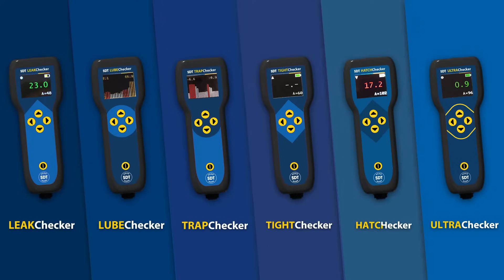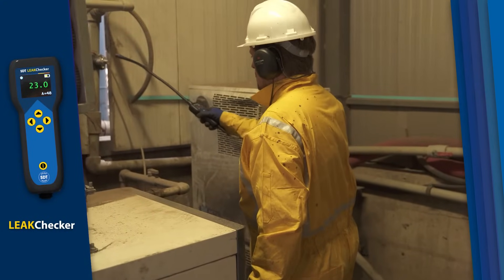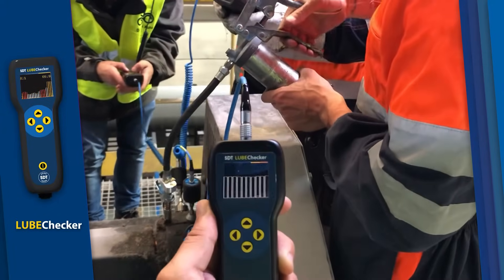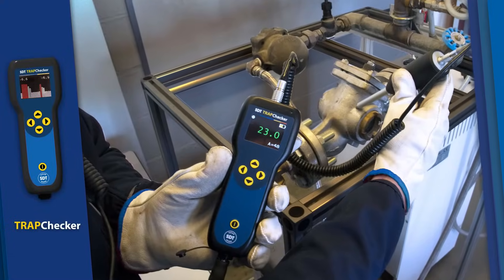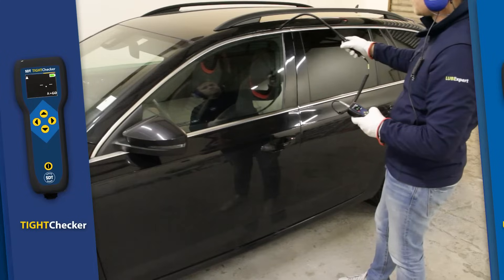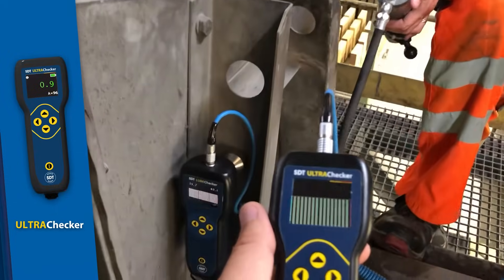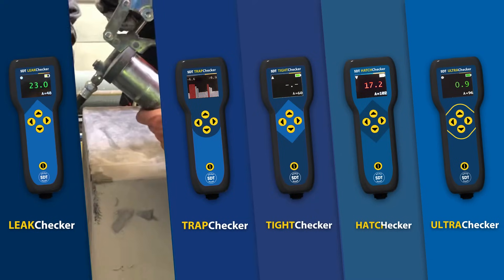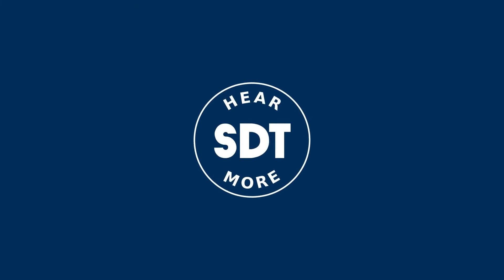The SDT Checker Range: one for every maintenance application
Simple, affordable solutions to maximize your industrial maintenance strategy and make real savings?

If that's what you're looking for, you've come to the right place!

Discover SDT's range of ultrasound detectors designed for every industrial need. Whether it's pinpointing leaks, optimizing lubrication, assessing steam traps, or verifying tightness, SDT Checkers offer precise and user-friendly solutions.

🔹LEAKChecker: Detect and fix pressure and vacuum leaks quickly.
🔹LUBEChecker: Ensure accurate bearing lubrication for extended life.
🔹TRAPChecker: Assess the condition of steam traps and valves.
🔹TIGHTChecker: Verify the tightness of closed volumes like vehicles and buildings.
🔹HATCHecker: Check the watertight integrity of hatch covers on ships.
🔹ULTRAChecker: Use the full range of both airborne and structure-born ultrasound sensors.

Affordable, easy to use, and reliable. Upgrade your maintenance toolkit with the SDT Checkers range!